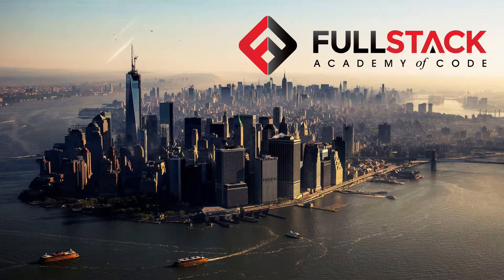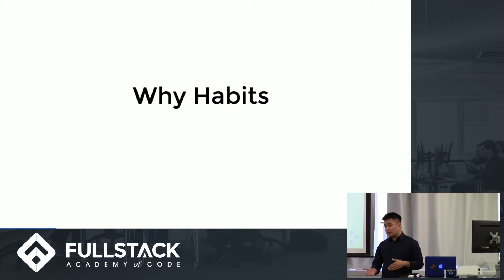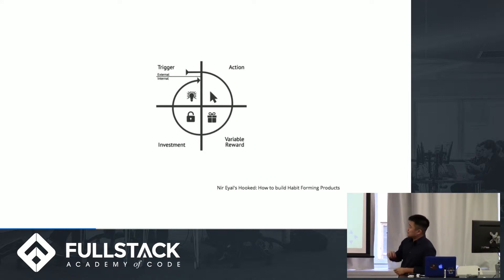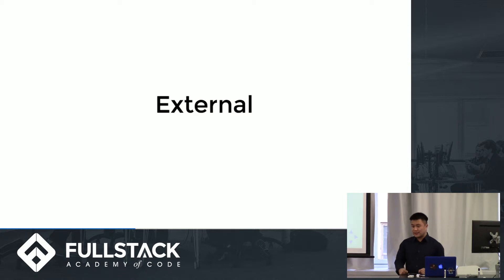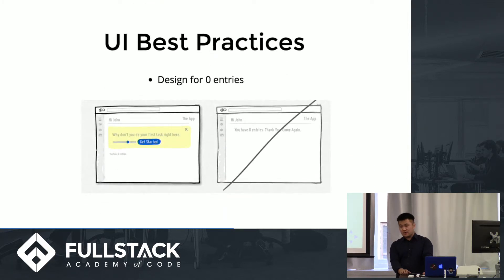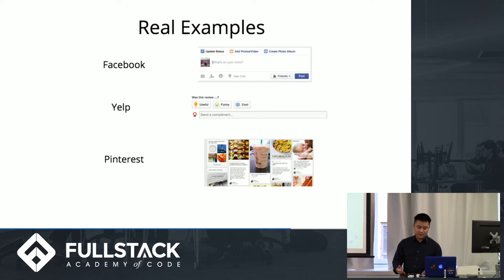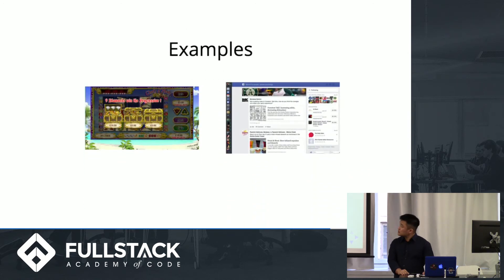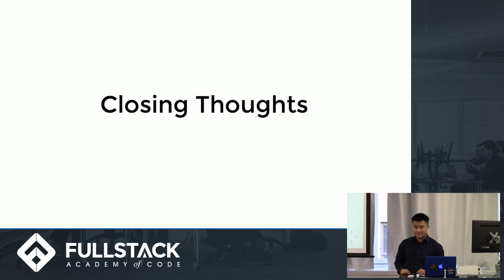Habit Formation Model - Examples of Habit Formation in UI/UX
A habit is a routine of behavior that tends to be repeated regularly and normally occurs subconsciously. Habit formation refers to the process where new behaviors become automatic. In this video, we walk through the principles behind habit formation and show why the habit formation model should be considered while designing apps.

Watch this video to learn:

- The principles of habit formation
- The importance of applying these principles in app design
- Why users become hooked on certain apps and not others